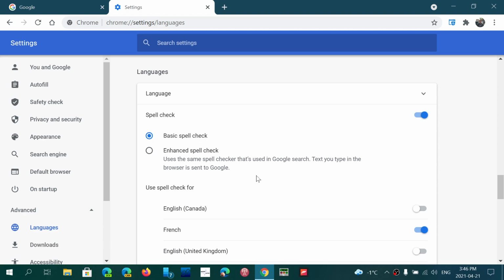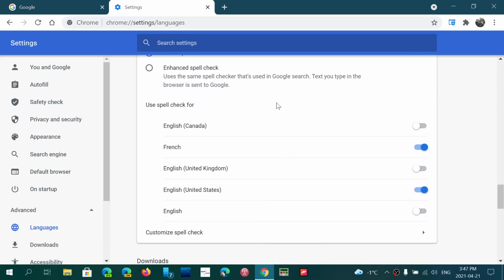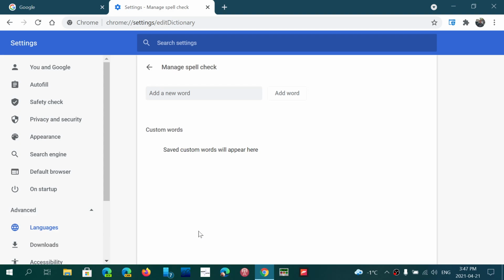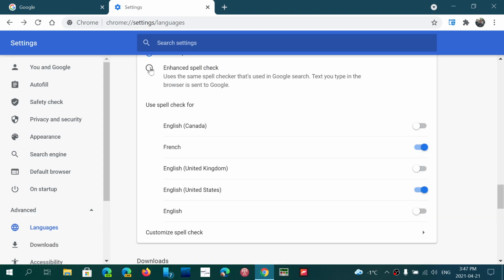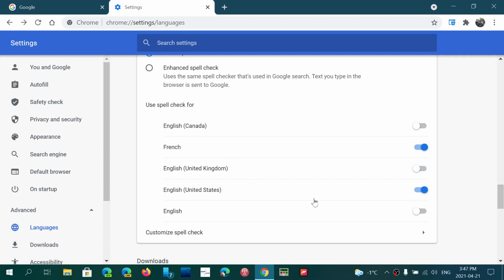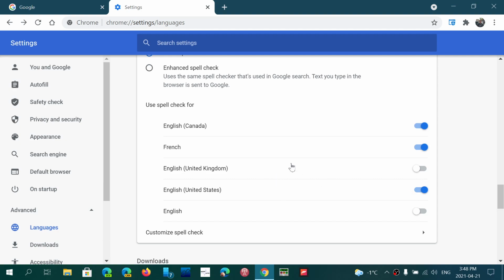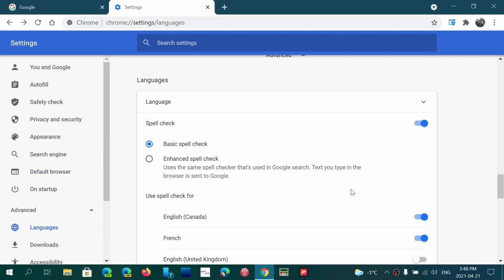HOW TO enable disable Spell check in Google Chrome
If you want to enable or disable the spell checker or use the advanced version